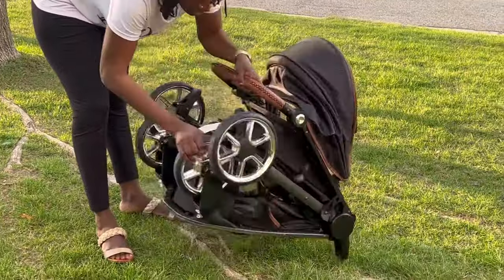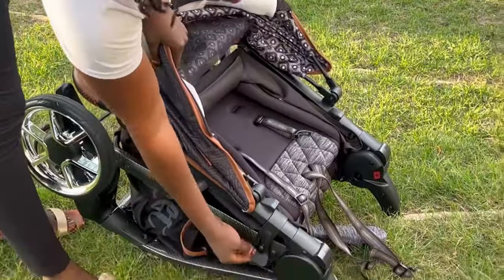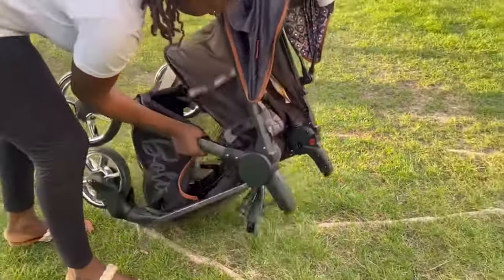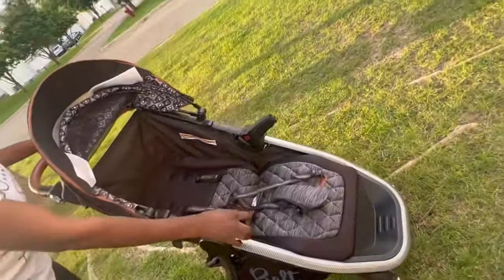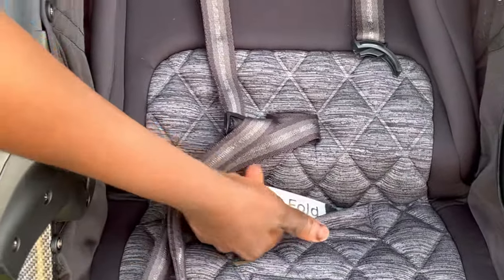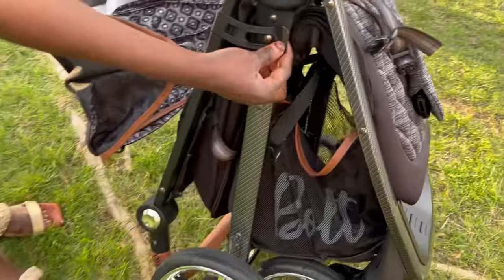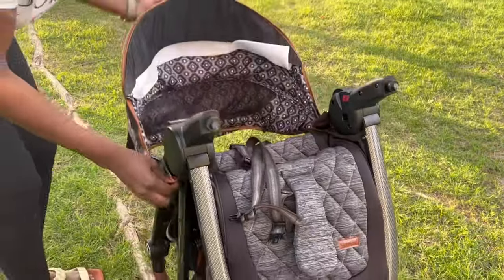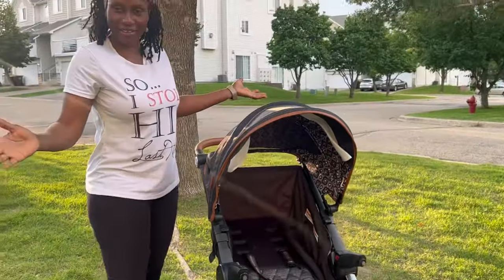How to open and lock the Monbebe Stroller